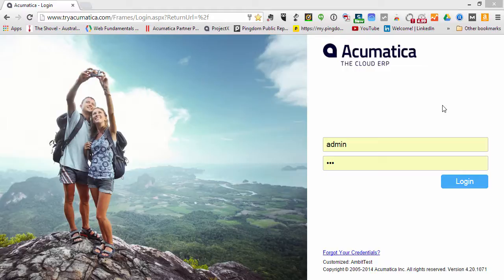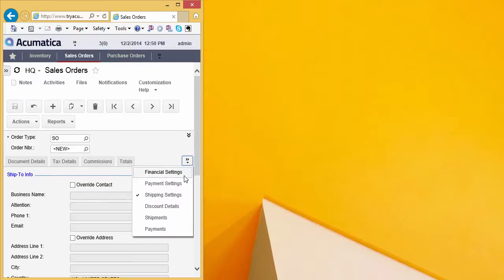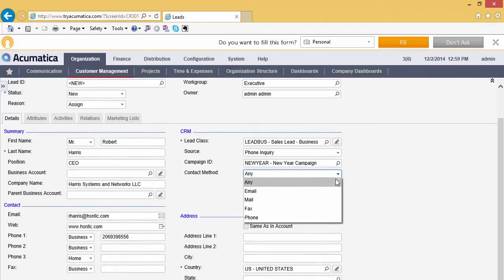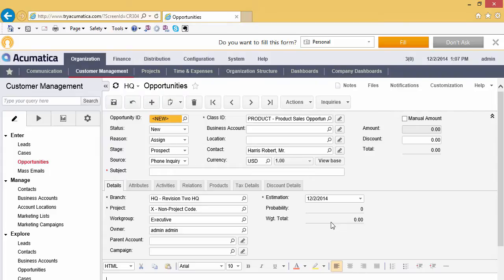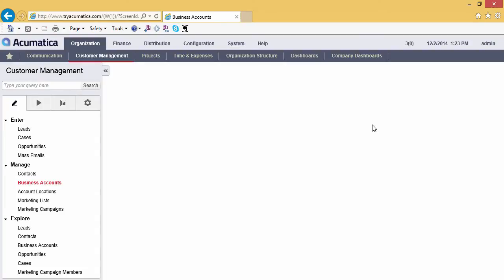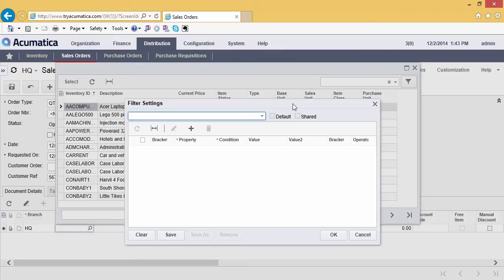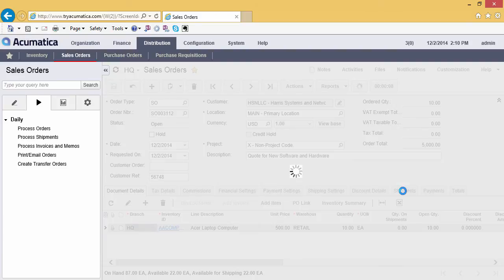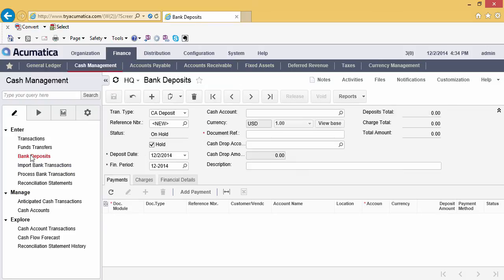The Lead to Cash Process with Acumatica Cloud ERP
In this detailed demonstration I will show you the process of taking a transaction from a lead through to the cash receipt process using Acumatica, a complete Cloud ERP solution for small to midsize businesses.